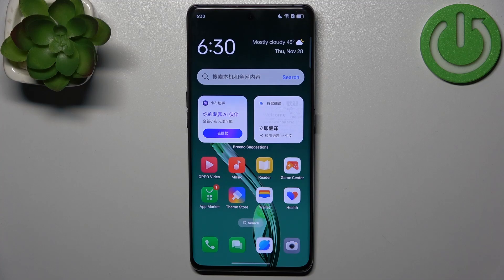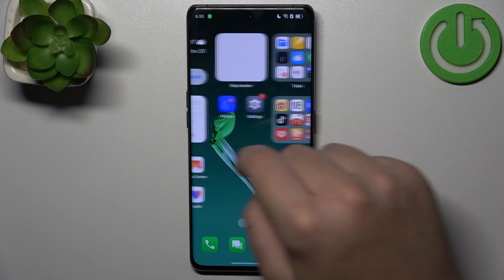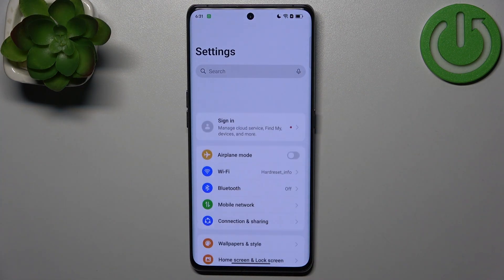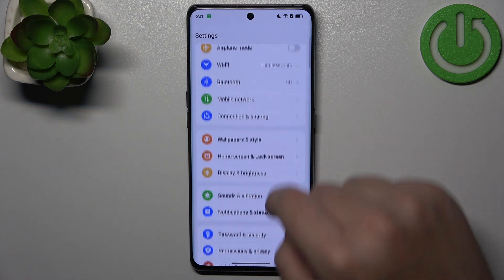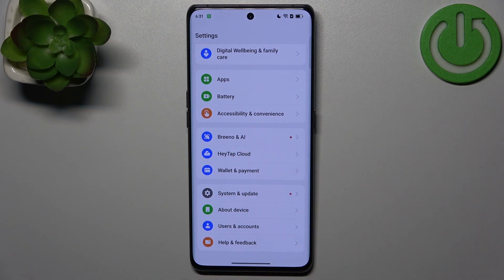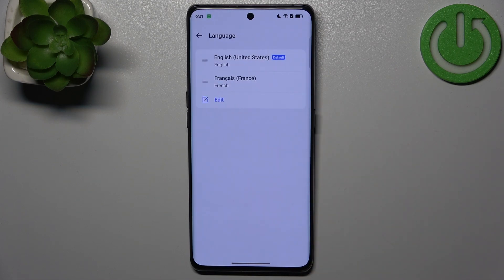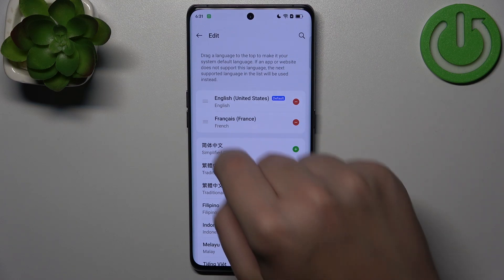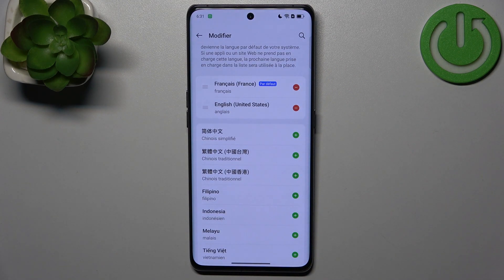OPPO Find X7: How to Change Language?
Learn how to change the language on your OPPO Find X7 to match your preferred language. This guide will walk you through the steps to easily switch between different languages for a more personalized and comfortable device experience.

How to change language on OPPO Find X7?
How to switch between languages on OPPO Find X7?
How to customize language settings on OPPO Find X7?